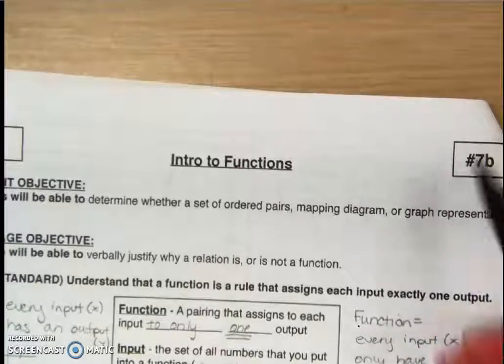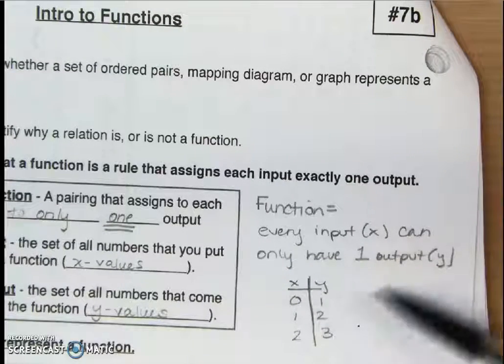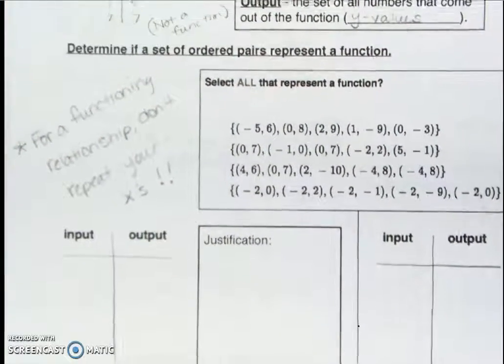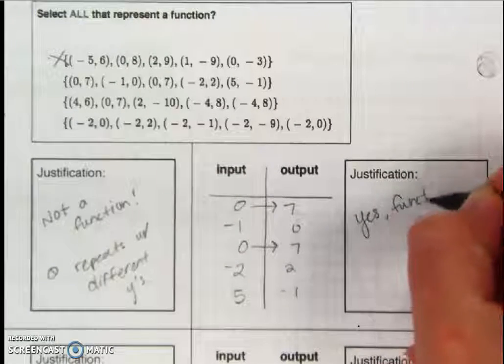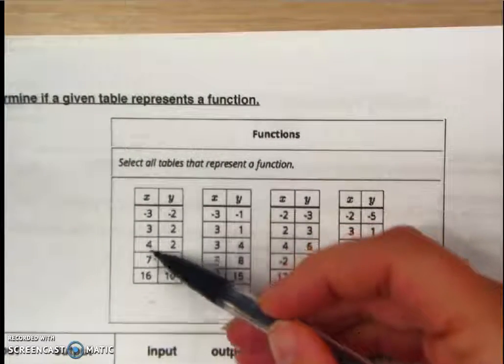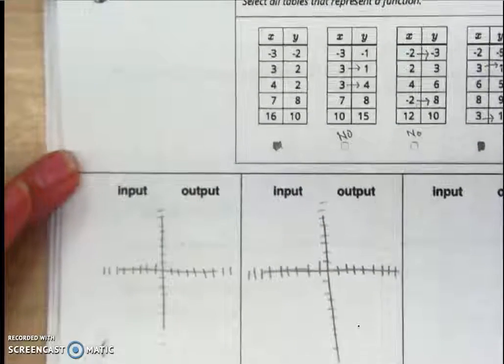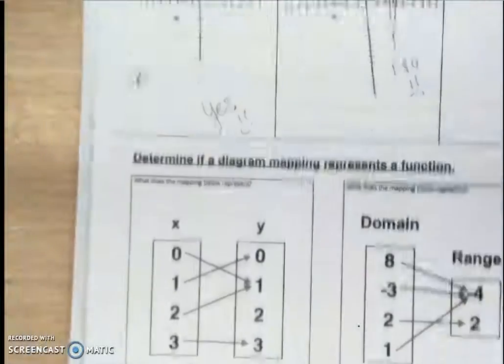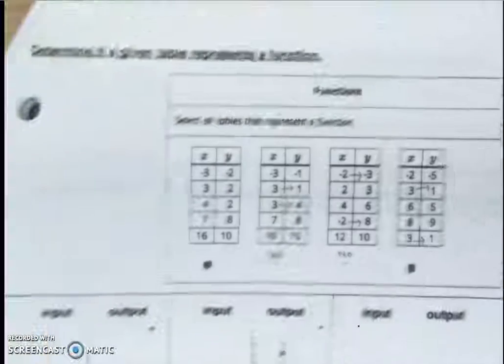Grade 8 Unit B Lesson 7b